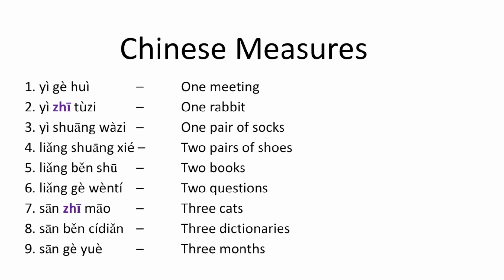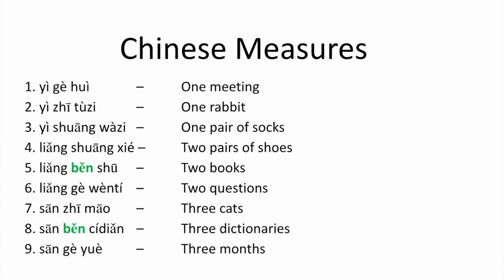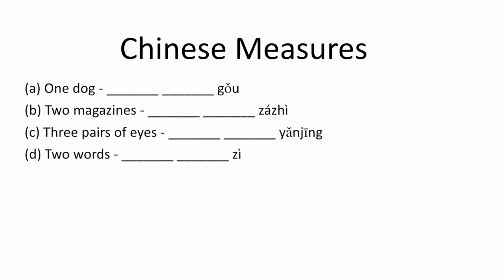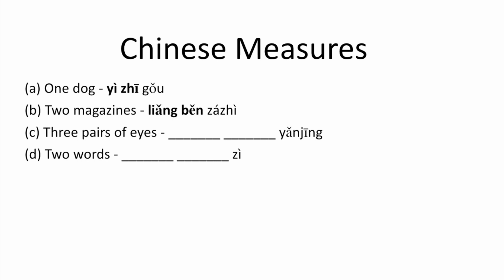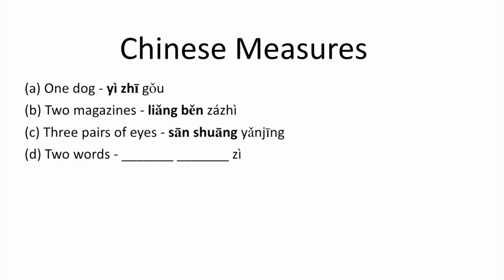Chinese Measure Words puzzle: solution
A "worked solution" to the Chinese Measure Words puzzle presented on the Language Garden blog a few days ago:

This is the first of quite a few of these we will be featuring on this channel!